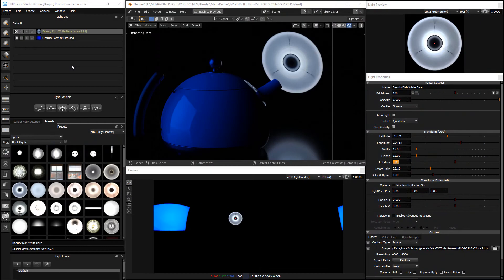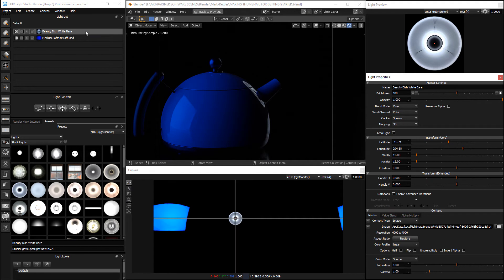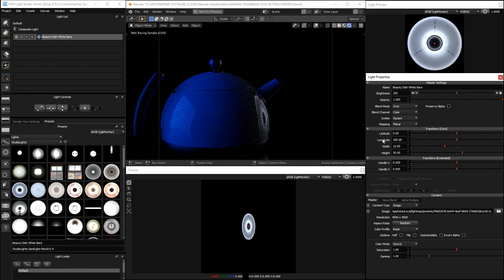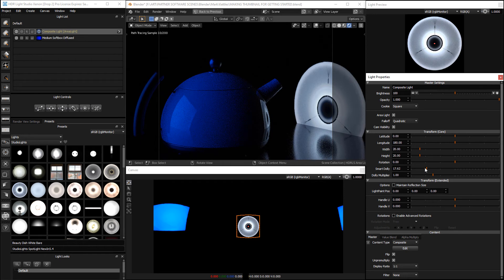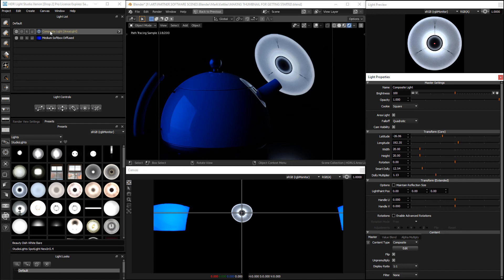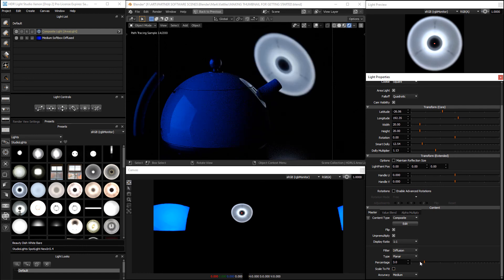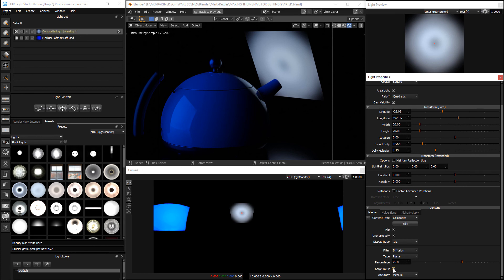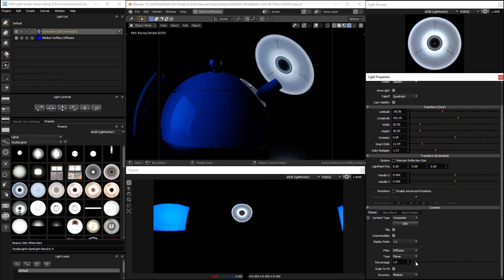Blurring Area Lights in 3D Software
This tutorial uses HDR Light Studio to blur area light textures for 3D software like 3ds Max, Blender, Cinema 4D, Maya and more. HDR Light Studio adds live HDRI map authoring and live HDRI textured Area Lights to your existing 3D software/renderer.

Feature Focus: Diffusion Filter
Level: Advanced
HDR Light Studio Version: Xenon Drop 2
Video Length: 3:45